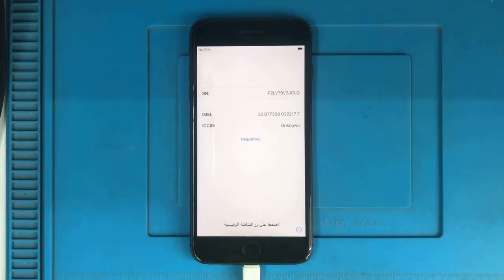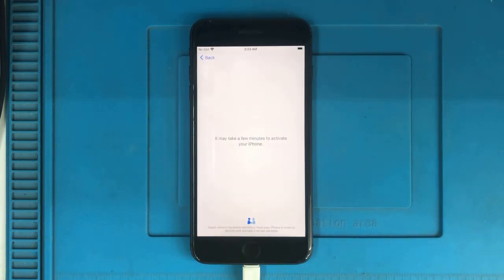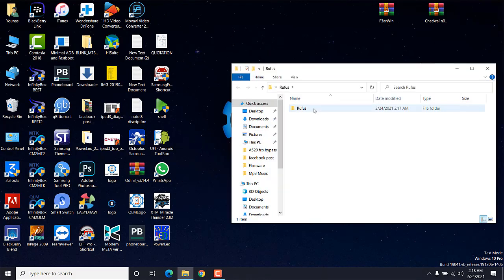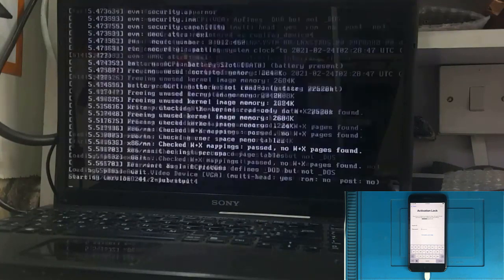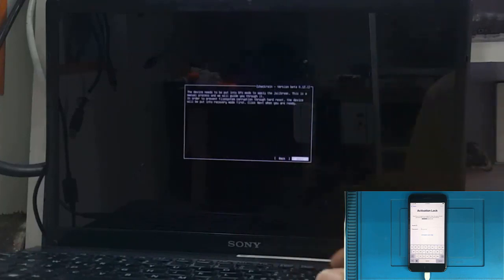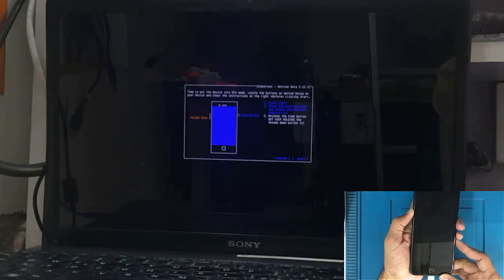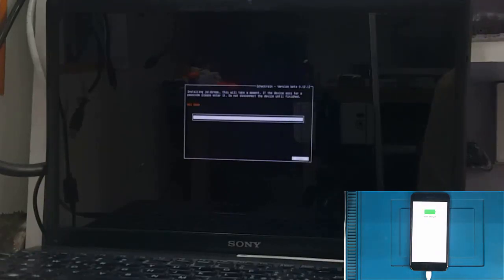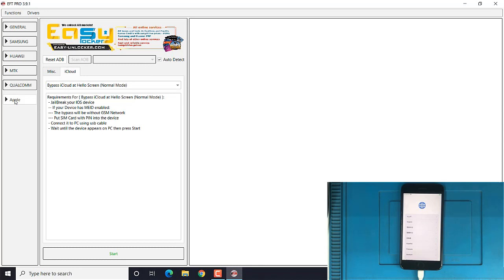Fully Untethered iCloud Bypass iPhone 8 Plus IOS 14.4 Windows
Hello Friends, welcome to FAST REPAIRING mobile and computer solutions. In this video, I will show you how to bypass iCloud from iPhone 6 iso 12.4.8. It's a totally free and easy method of 2020.
First of all, jailbreak your mobile using checkra1n then install some software and bypass your mobile. all software links are below.
Remember! This video is an educational purposes only.

You Can See My FRP videos Also:-